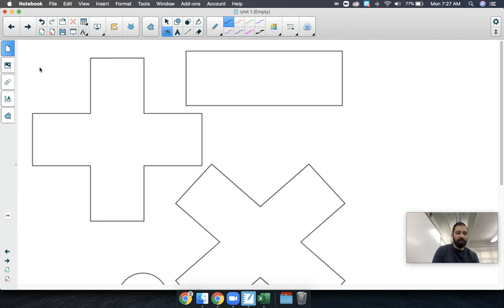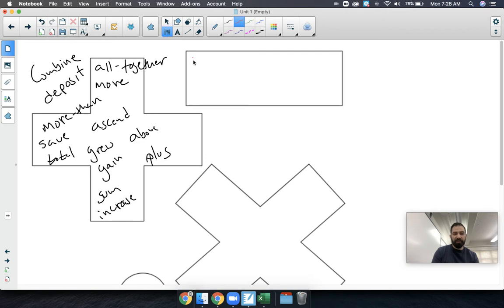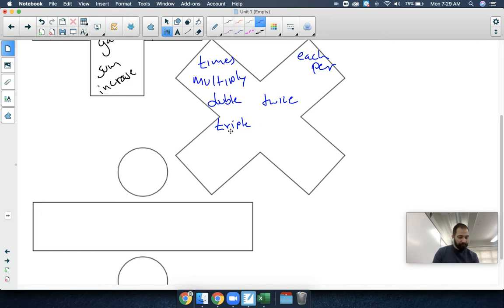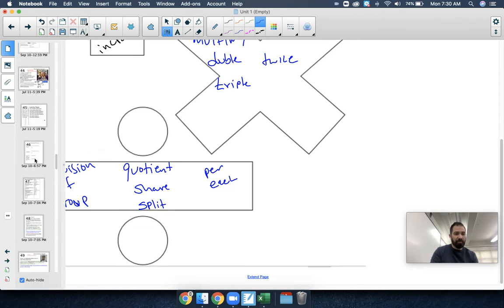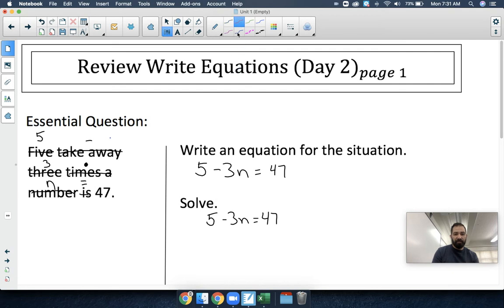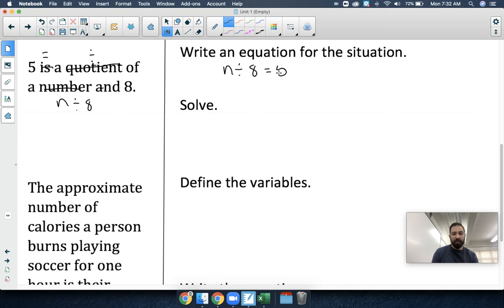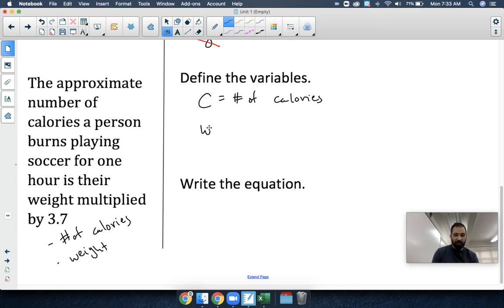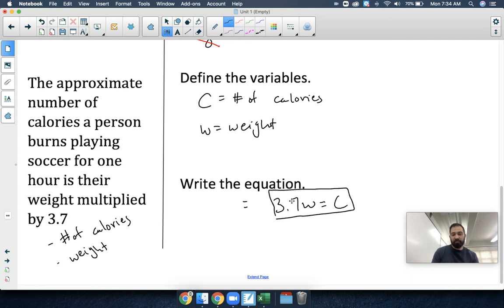U1L6 - Writing Equations pt 3